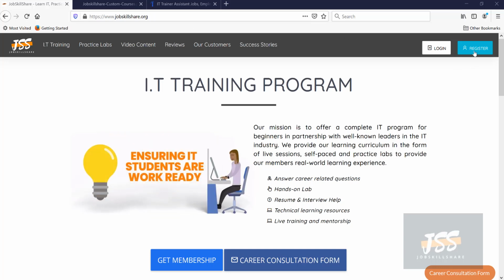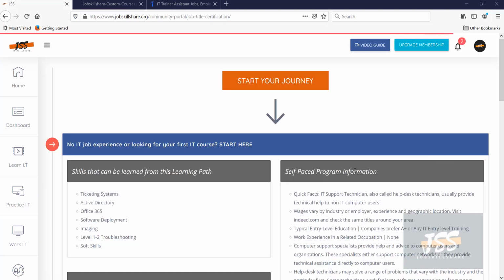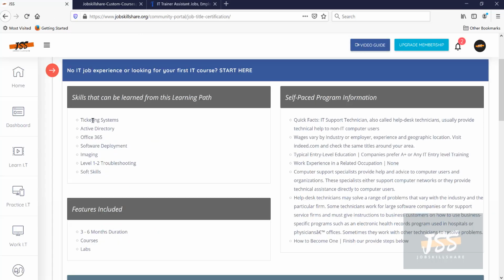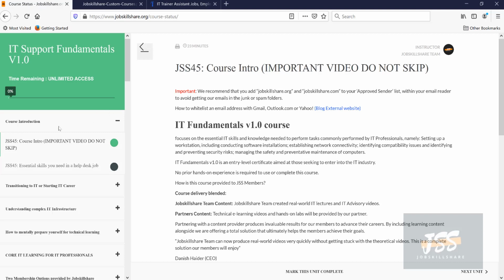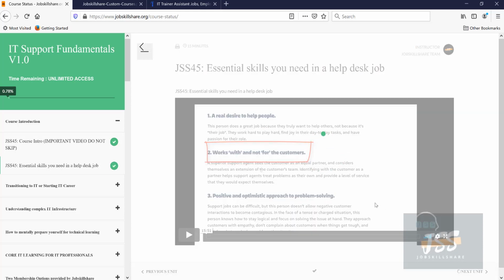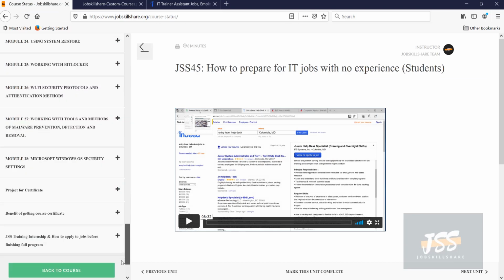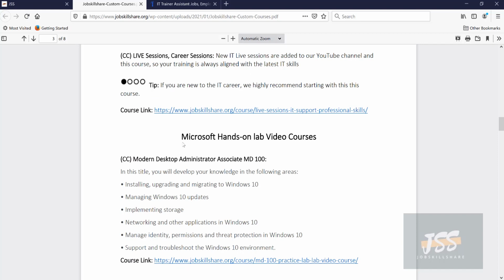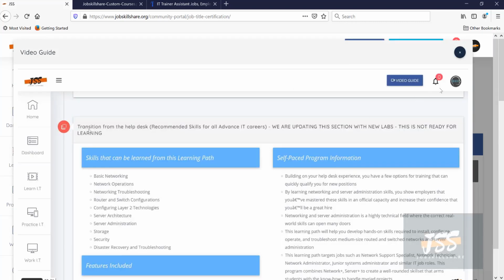How to register and start IT support Training - Jobskillshare Website